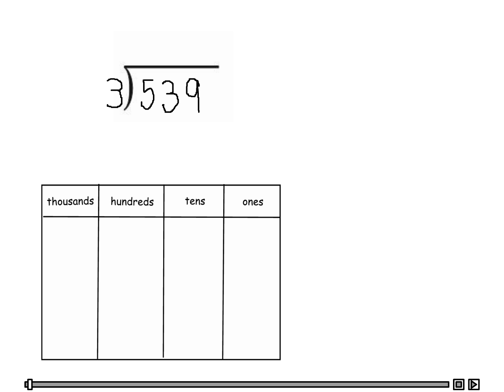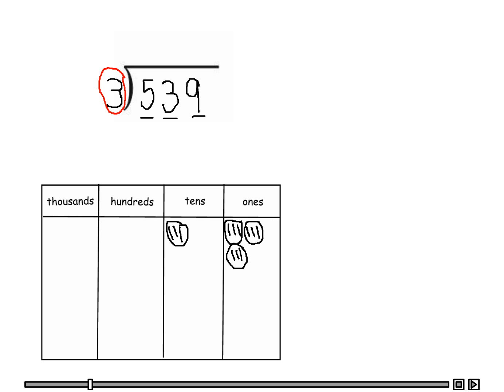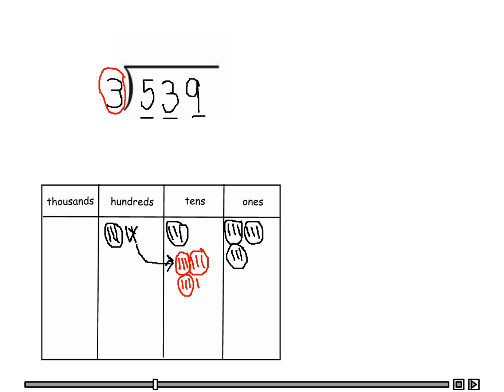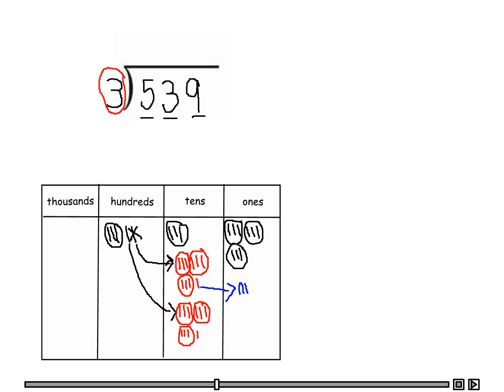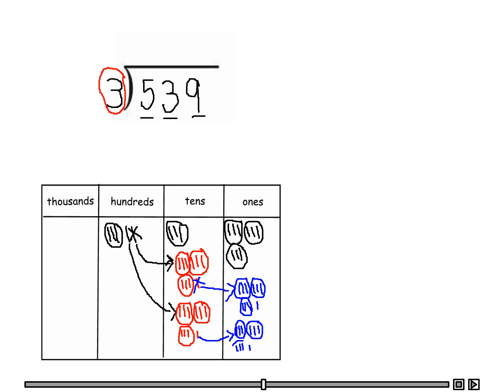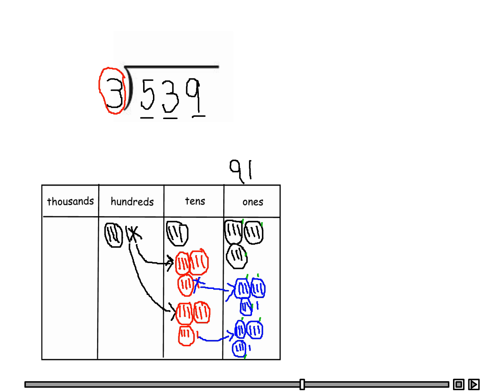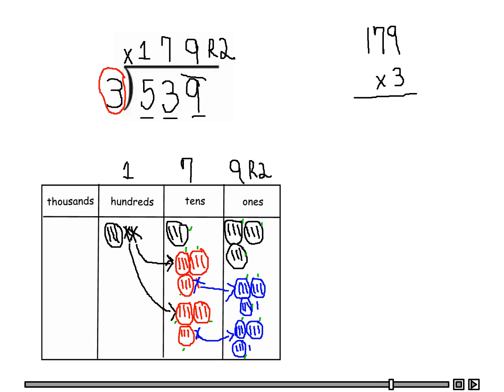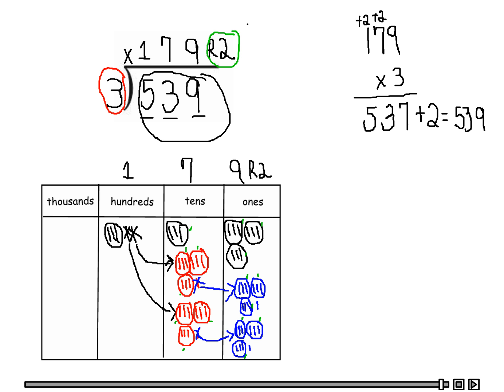Solve division problems with 3-digit dividends Sample 2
4th Grade Common Core Math, Module 3, Lesson 27-30.
Represent and solve division problems with up to a three-digit dividend numerically and with number disks requiring decomposing a remainder in the hundreds place.